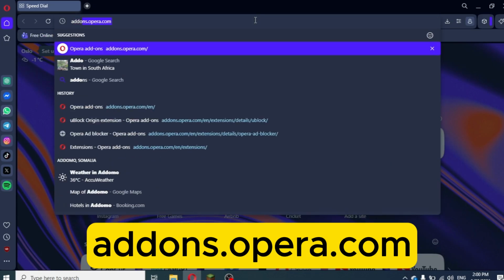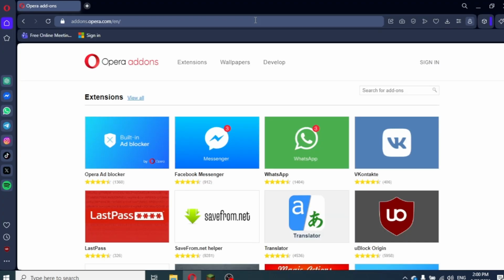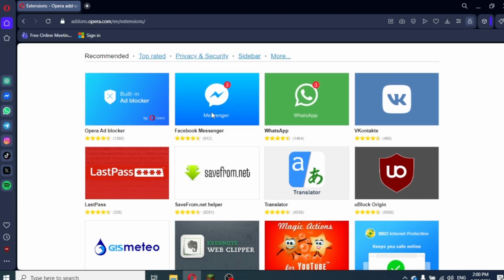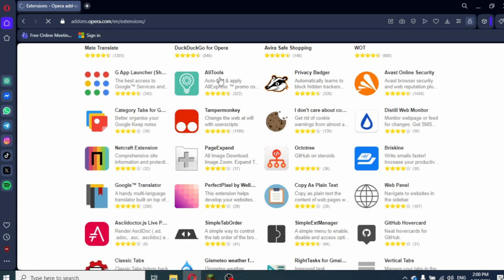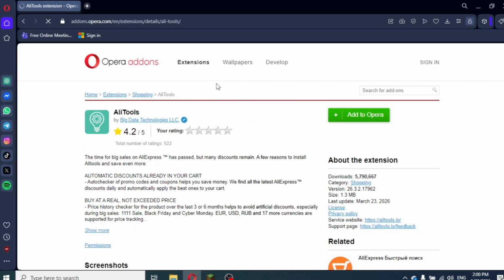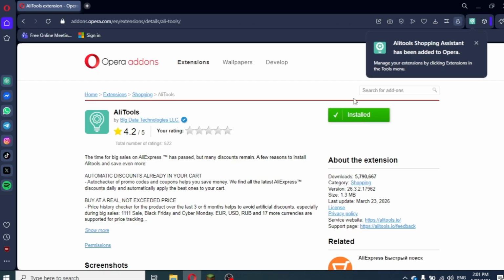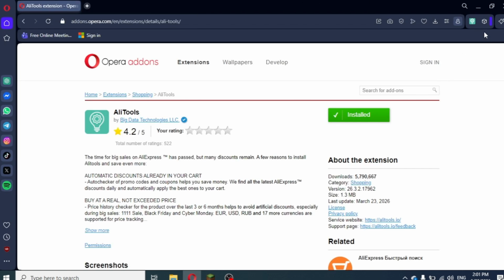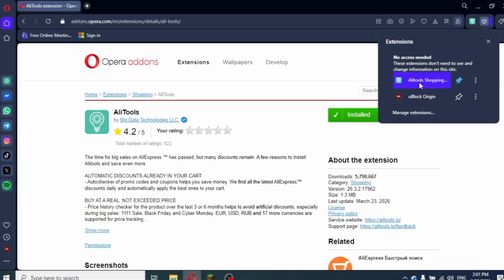How to Install Extensions in Opera Browser (Step-by-Step Guide)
In this video, I’ll show you step-by-step how to add extensions to Opera and even how to use Chrome extensions on Opera. If you’ve ever been confused about Opera add-ons or couldn’t get them working, this guide will help you fix it fast.

💡 What you’ll learn:

How to install extensions in Opera
How to add Chrome extensions to Opera
Fix common extension issues
Best way to use Opera like a pro

Opera is a powerful browser, but many users don’t know how to unlock its full potential. After watching this, you’ll be able to customize your browser with the best extensions easily.